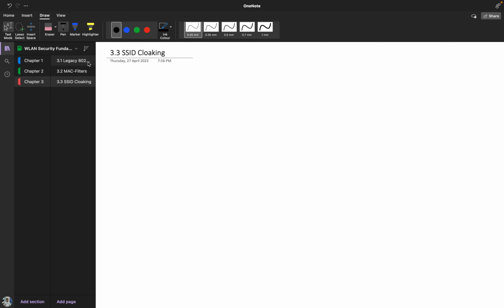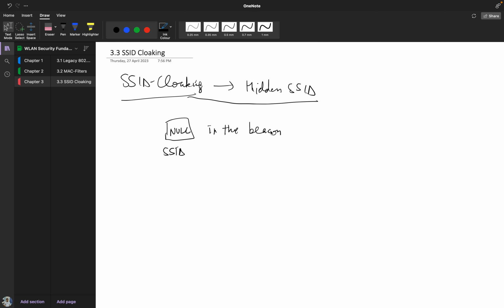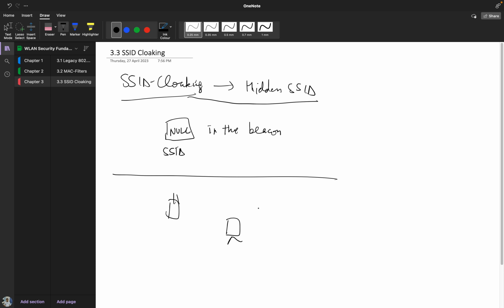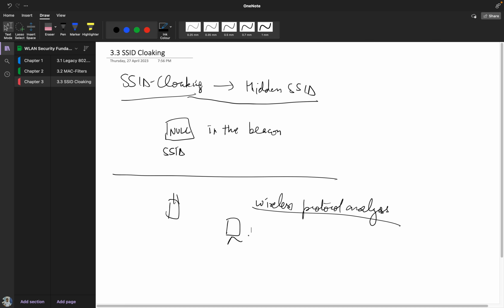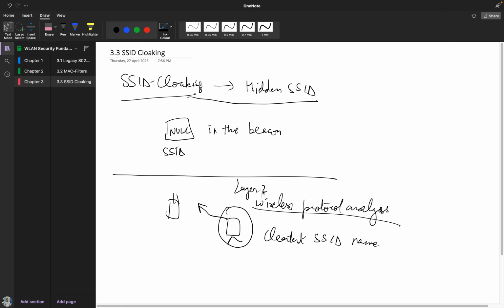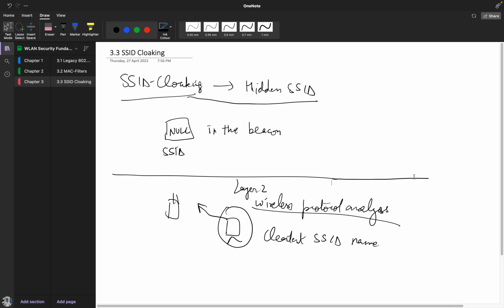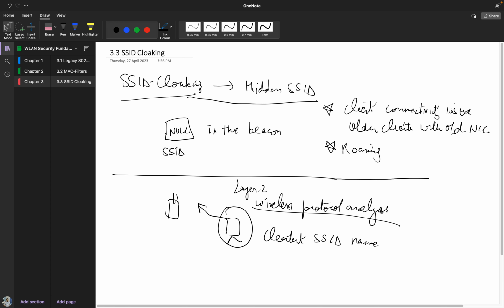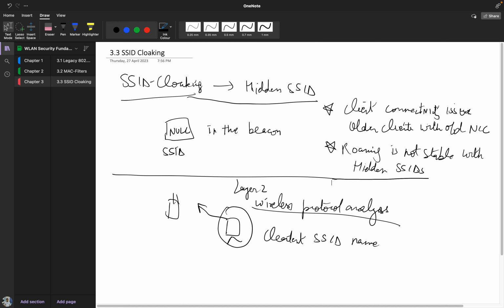Video 13: SSID Cloaking: WLAN Security Fundamentals